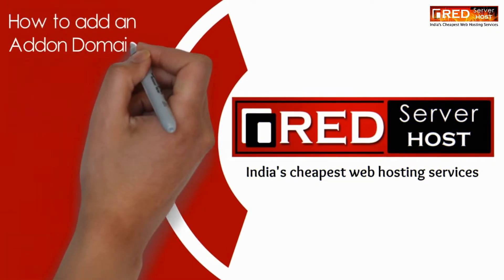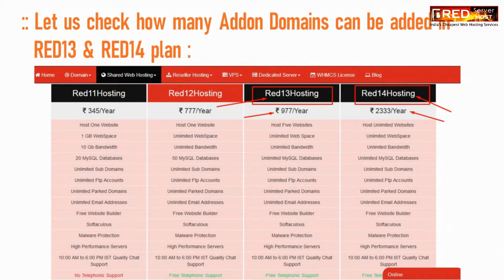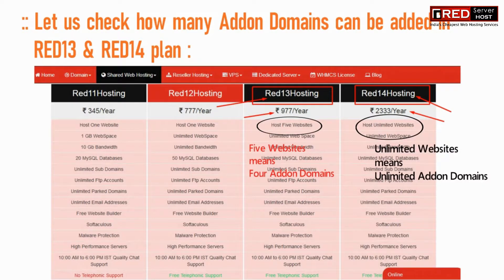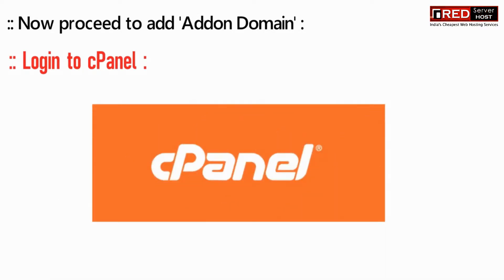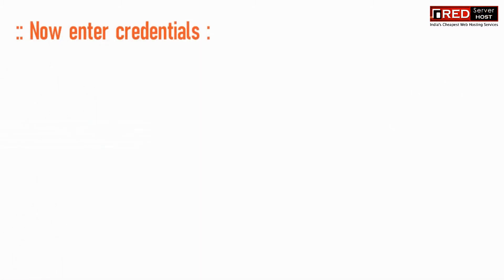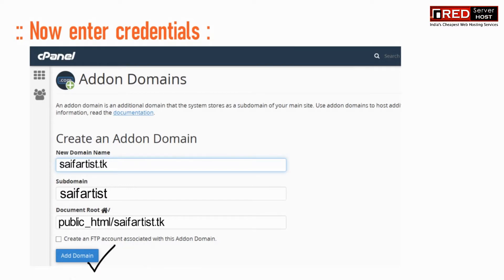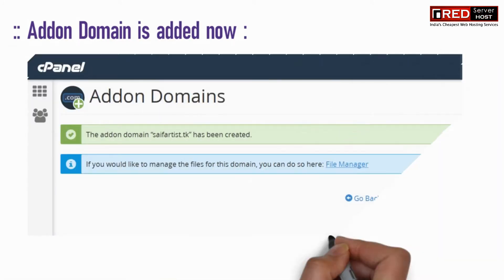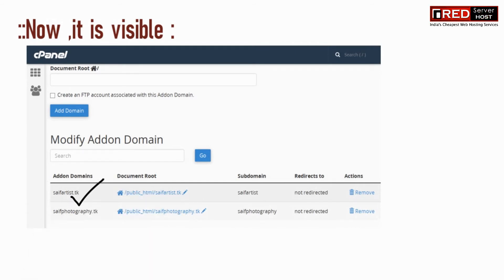How to create an Addon domain in cPanel [Step by Step] ☑️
This video is all about how to create Addon Domain in cPanel. Addon domain is a fully functional domain that can be created from within your control panel. It is just like that you are using one cpanel for multiple domains. All the resources provided under single cpanel is shared among the main domain and Addon domains.

In order to add a new domain to your main domain as an Addon domain, you need to follow these steps:

step::1 Login to cpanel and search for Addon Domains.
step::2 Add the domain name and you can also create an ftp account linked to that domain.
step::3 Click on Add domain button and your Addon domain is created

Now if you want to access that Addon domain then go to file manager and there you will find a folder with the same name as your Addon domain.
If you want to have reasonable priced Linux Web Hosting with cPanel then the best place to get this is at Redserverhost.